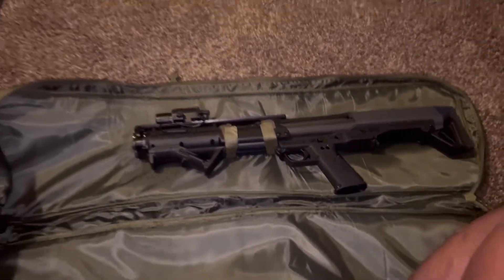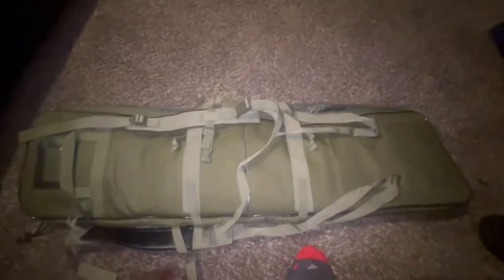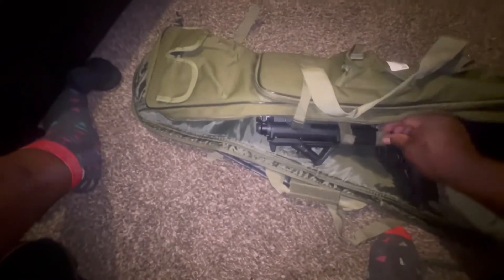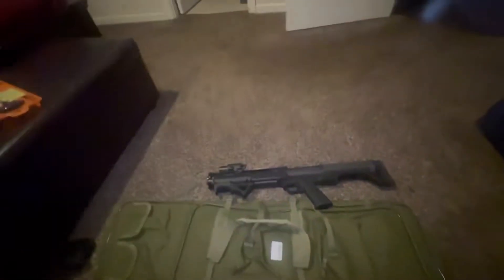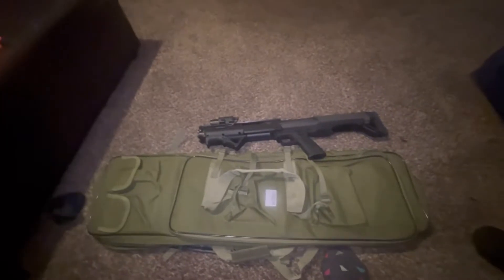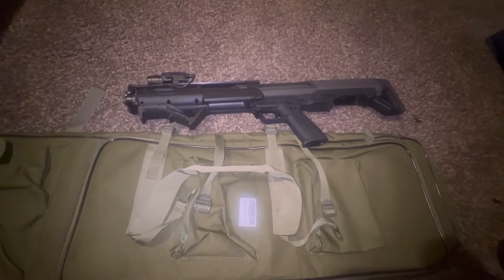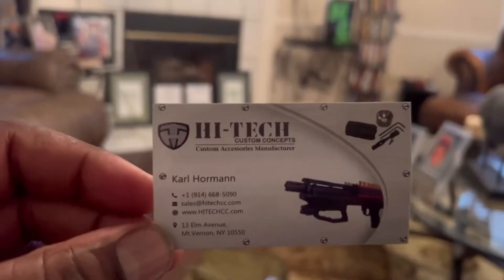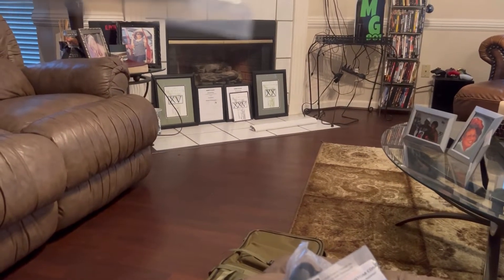KEL-TEC KSG 12 GUAGE BUILD! Muzzle break, tube selector, saddle etc……MG901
eBay.com